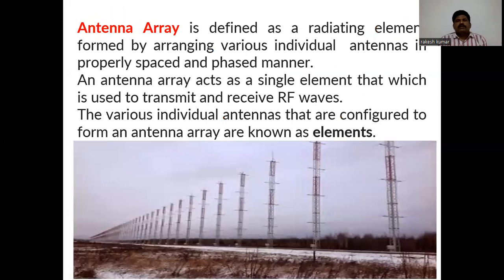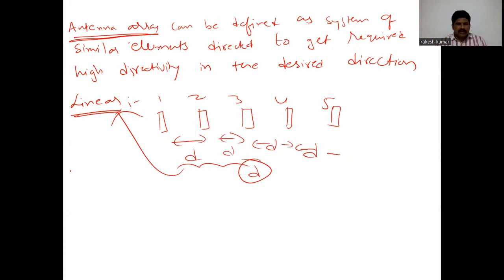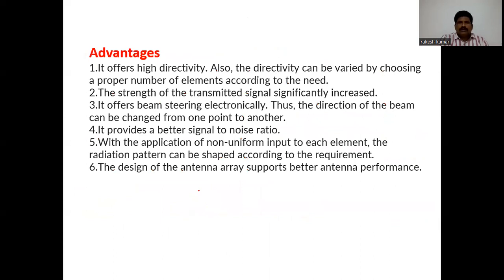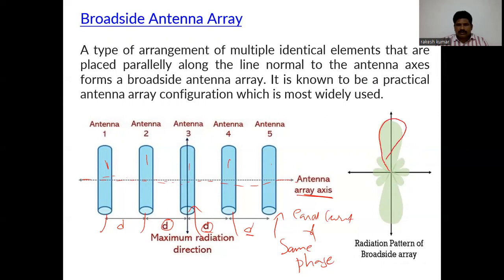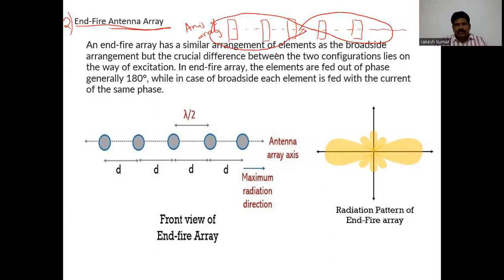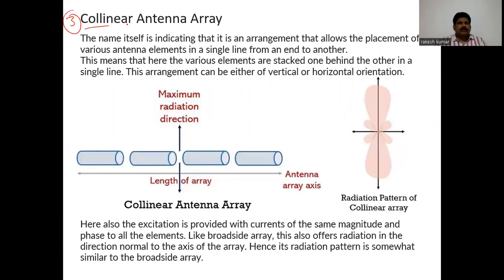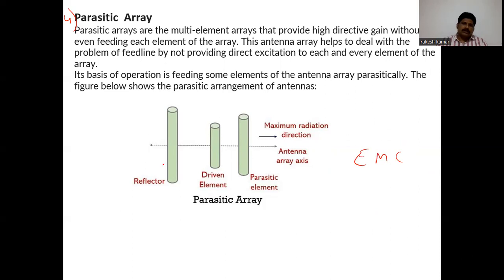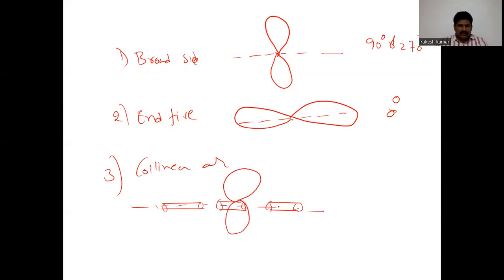Types of Array Antenna